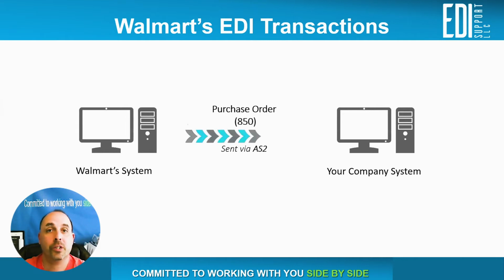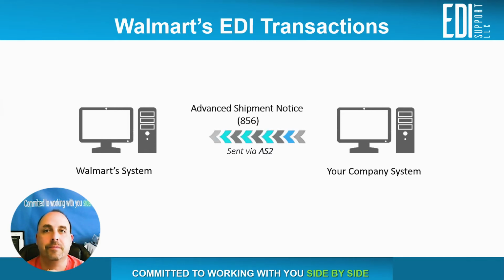Walmart Says You Need EDI I Here's Exactly What to Do Next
What is Walmart EDI?

Walmart is one of the largest retailers in the world with approximately 10,500 stores and clubs under 46 banners in 24 countries and eCommerce websites offering more than a million products to people. In order to bring that number of products on to the shelves and makes them accessible for everyone, Walmart offers an EDI (electronic data interchange) process for all its vendors, suppliers and distributors. Generally, such giants like Walmart make it mandatory for their suppliers to trade via EDI with them to make it easy and consistent to process and keep track of the products being supplied from all over the world and of course pay in time to all of them.

Walmart EDI Transactions:

EDI 810-Invoice
EDI 812- Debit/Credit Adjustment
EDI 816- Address Listing/Organizational Relationships
EDI 820- Remittance Advice
EDI 850- Purchase Order
EDI 856- Advance Ship Notice
EDI 864- Text Message
EDI 997- Functional Acknowledgement

How to become EDI compliant with Walmart?

You will become EDI compliant by using a third party EDI solution (on-premise, managed EDI or cloud EDI) or having an in-house solution to start trading EDI documents with Walmart by following their compliance guidelines. Depending on your internal technical infrastructure and resources and the size of your business, you can choose basic EDI software packages or advanced kits that allow you to become EDI complaint with Walmart. If you are a small business, do not forget to checkout EDI software for small business on our website. Your EDI service provider should help you with end-to-end EDI implementation starting from obtaining trading partner contact to testing to going live. If you are a vendor, you have to be Walmart-approved. You will have to go through series of EDI testing first before you start sending and receiving EDI documents back and forth. This is to ensure all the connections are working correctly.

EDI Support helps with